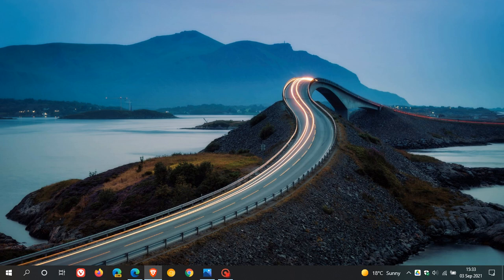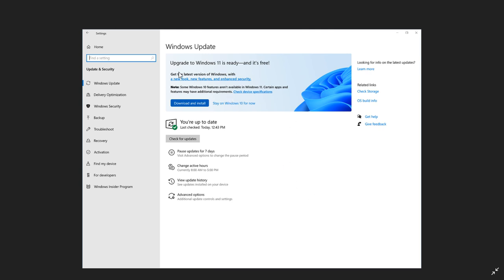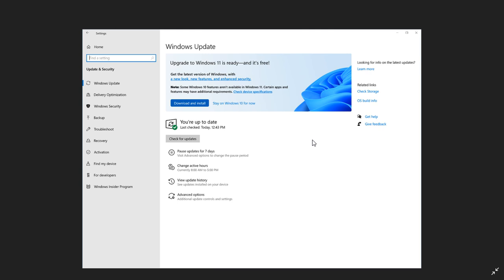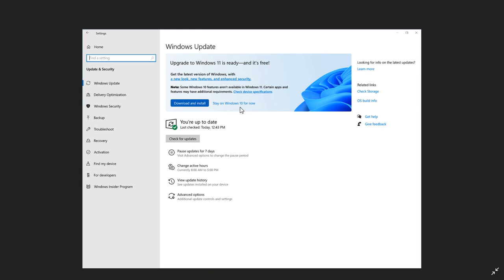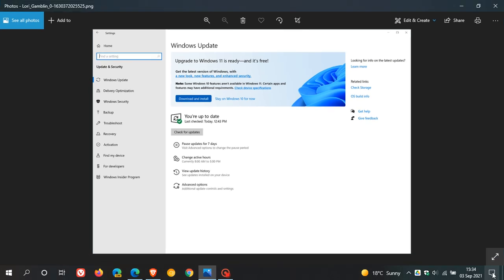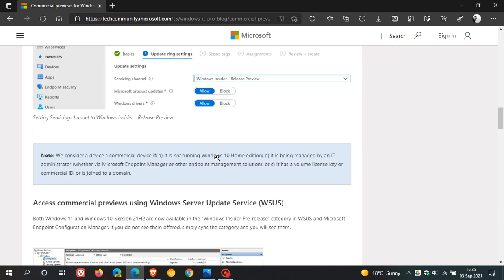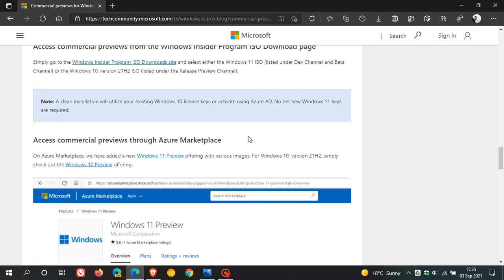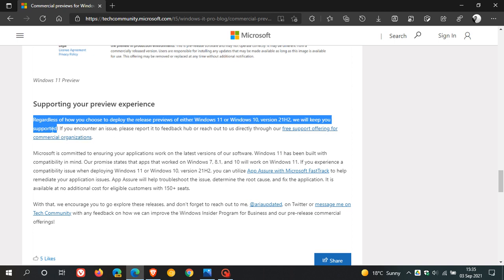Microsoft rolls out Windows 11 to commercial preview users